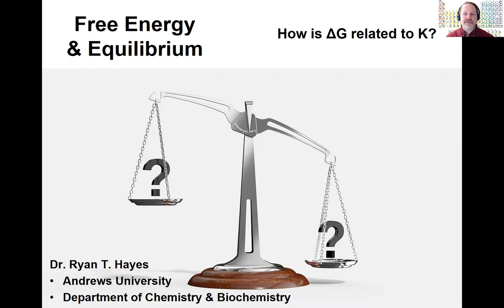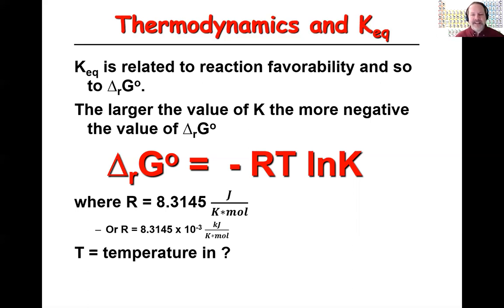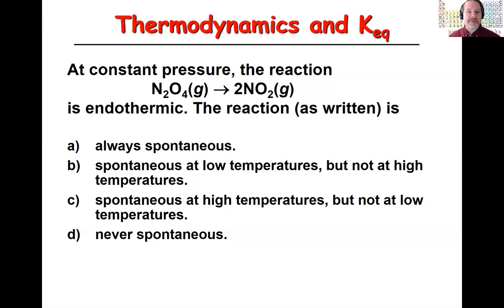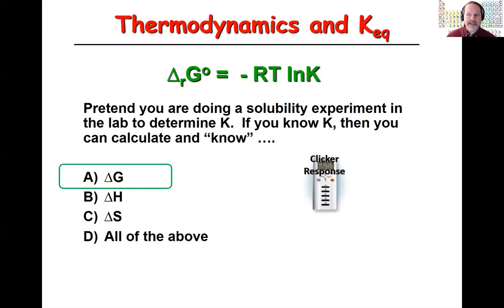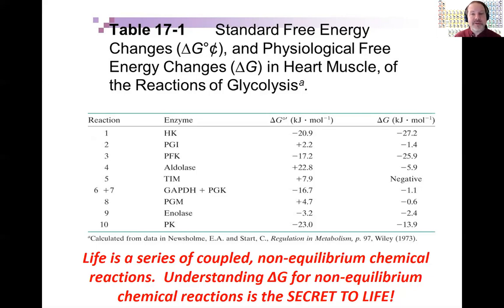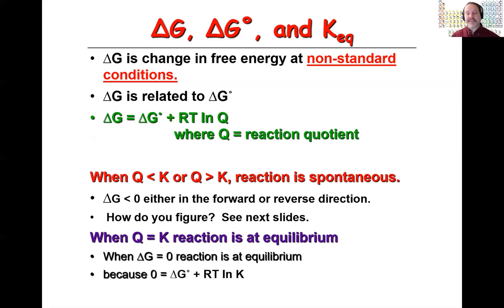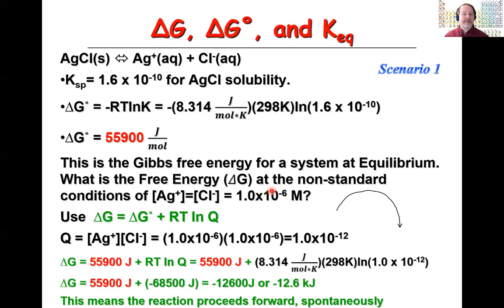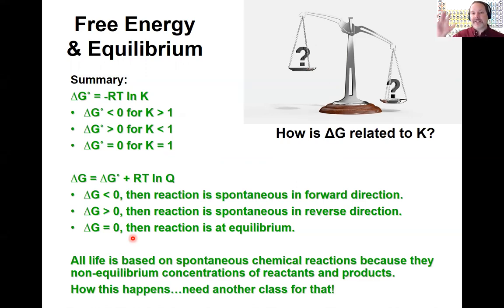L48 Free Energy Equilibrium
Dr. Ryan T. Hayes of Andrews University (Berrien Springs, MI) explains how Gibbs Free Energy and equilibrium constants are connected.  Also, there is an explanation of the calculations needs to determine dG under nonstandard conditions.